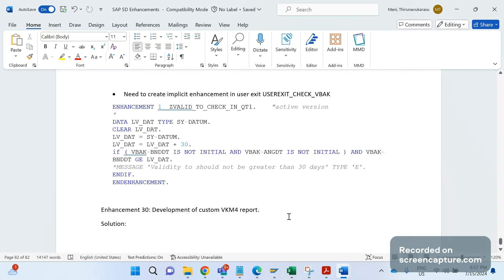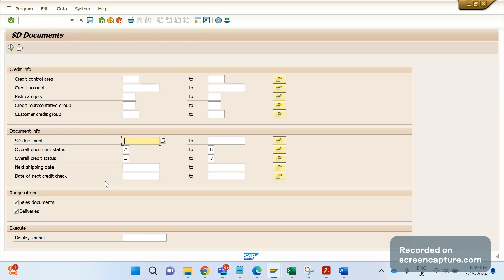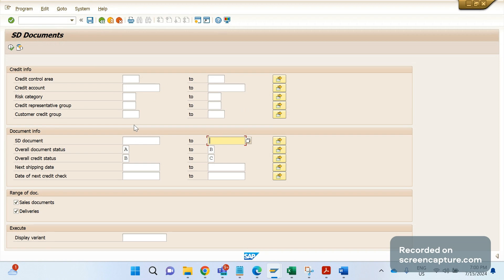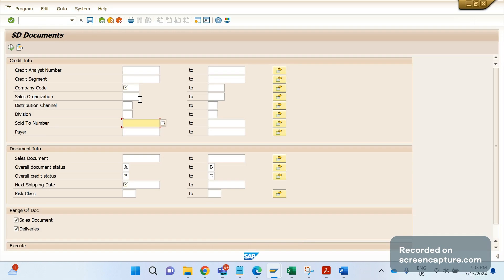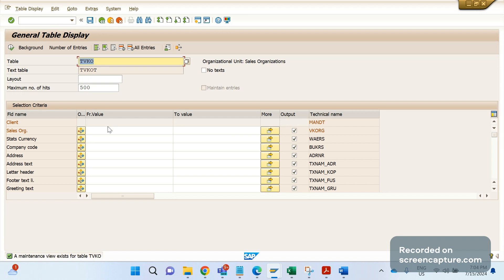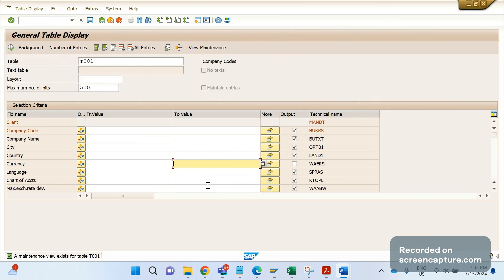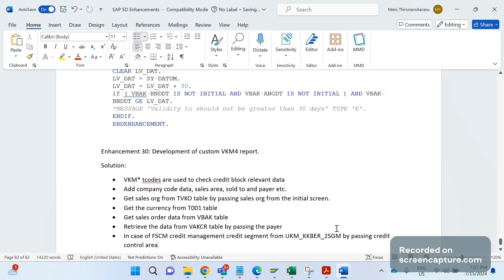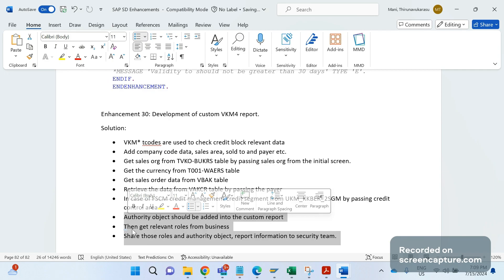SAP SD Enhancement (2024) - Development of custom report to release credit block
In this session, SAP SD AND ABAP LEAGUE SUPPORT Raj is going to discuss about SAP SD Enhancements. In SAP SD support project or SAP SD implementation project if business requirement is not fulfilled with in standard design, then we go for enhancing standard functionality. As a SAP SD consultant should know about enhancements in SAP SD.  sap sd enhancements examples.

Enhancement 30: Development of custom VKM4 report.
Solution:
• VKM* tcodes are used to check credit block relevant data
• Add company code data, sales area, sold to and payer etc.
• Get sales org from TVKO-BUKRS table by passing sales org from the initial screen.
• Get the currency from T001-WAERS table
• Get sales order data from VBAK table
• Retrieve the data from VAKCR table by passing the payer
• In case of FSCM credit management credit segment from UKM_KKBER_2SGM by passing credit control area
• Authority object should be added into the custom report
• Then get relevant roles from business
• Share those roles and authority object, report information to security team.